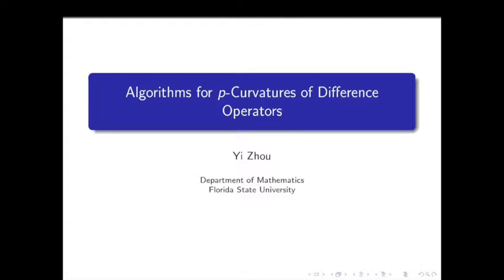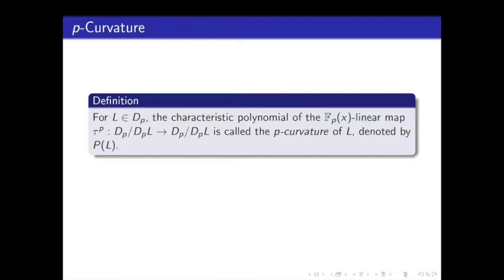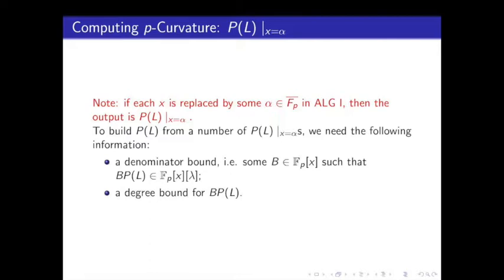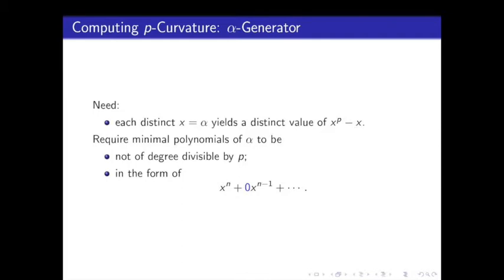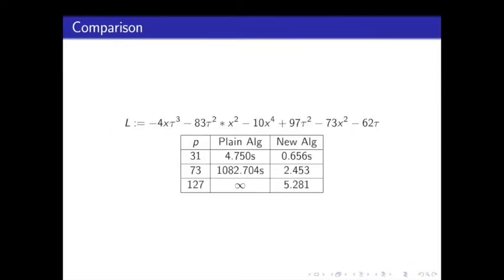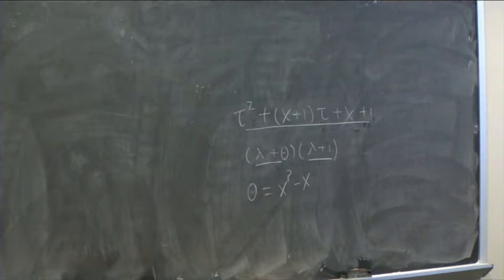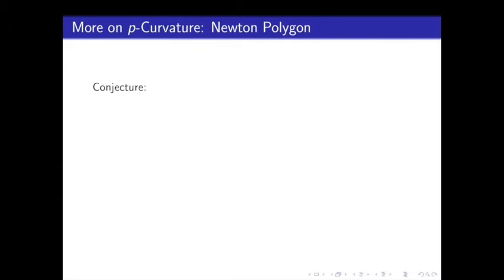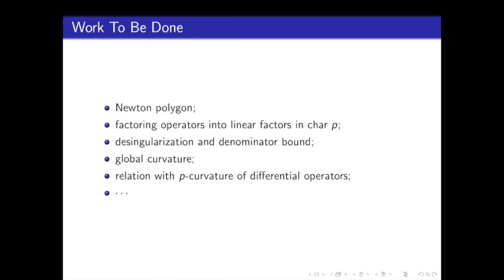10/11/2019, Yi Zhou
Algorithms on p-Curvatures of Linear Difference Operators

In the study of factoring linear difference operators, we have found p-curvature a powerful tool. I will talk about algorithms for computing p-curvatures and the math behind them.